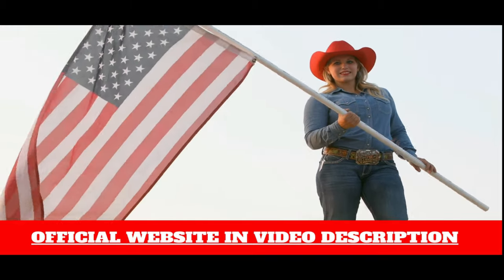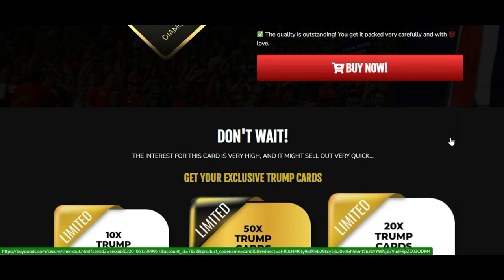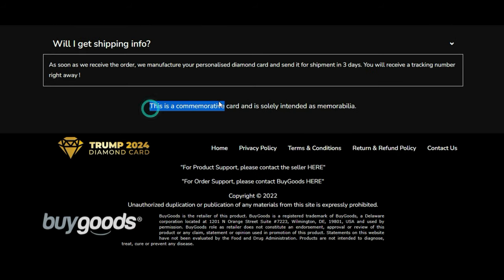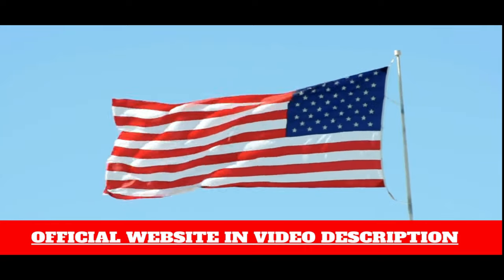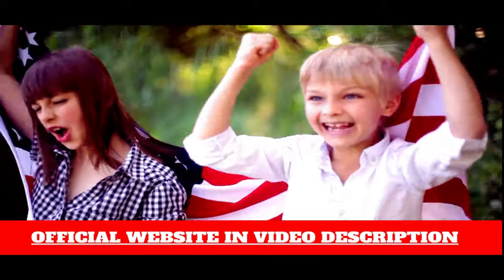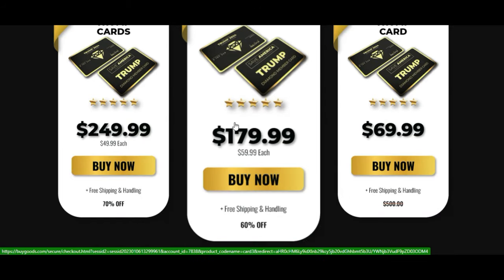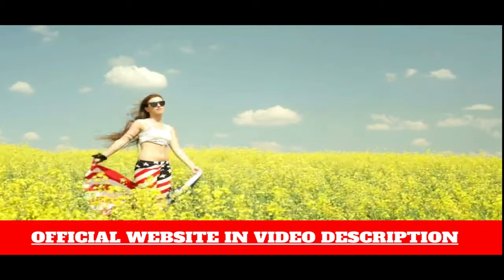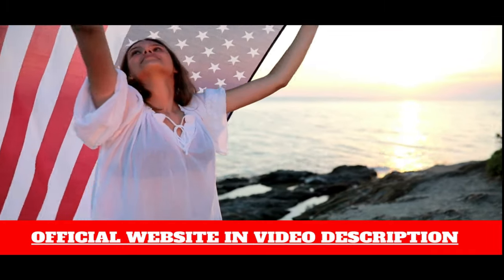Diamond Trump Cards REVIEW - Exclusive Trump 2024 Diamond Card - TRUMP 2024 DIAMOND CARD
Exclusive Trump 2024 Diamond Card

0:00 Main features
0:34 Offers
0:51 Guarantee
1:15 Trusted reviews
1:51 Exclusive Offer
2:06 FAQ
2:54 Discount

It is now, or never. The Exclusive Trump 2024 Diamond Card is back in stock and people are rushing to get it, grab the deal!
You get it personalised the way you like it, with your name & member number.
You can use it as a gift for other people, all patriots love this card!
The quality is outstanding! You get it packed very carefully and with love.

DON'T WAIT!
THE INTEREST FOR THIS CARD IS VERY HIGH, AND IT MIGHT SELL OUT VERY QUICK.
GET YOUR EXCLUSIVE TRUMP CARDS!

1 DIAMOND CARD FOR $249 EACH.
3 DIAMOND CARDS FOR $166 EACH.

OUR GUARANTEE.

At Patriot Membership, we care for our customers the most. Our products are made with love & dedication for every customer and we always try to do our best to satisfy everyone needs. You can count on the best service you've ever received and you will be glad you chose us.

TRUSTED REVIEWS FROM 100's OF PATRIOTS

Michael:
The item quality is outstanding!
It feels very exclusive and special.
I cannot stop recommending it to my friends since I bought it!

Jennifer:
I was skeptical about purchasing it at first, but my husband wanted it so bad! Once we've got it I couldn't believe the quality and the fast shipping. Definitely worth it!

Will:
I am a retired veteran, I bought the highest package with 25 cards, for all my children and grandchildren. They all are grateful.

EXCLUSIVE OFFER: 3 DIAMOND CARDS FOR $166 EACH. $498 TOTAL.

How much does the shipping cost?
The shipping & handling for our product is free of charge for you! Once we make your personalised card, we dispatch the order from New York.

How can I get support about the card?
We're very fast responders & will definitely help you about anything!

What's the shipping method?
Because we don't charge you for shipping and never will. We're using "USPS Priority Mail package" to deliver your order. You will receive your order in no more than 1 week.

Will I get shipping info?
As soon as we receive the order, we manufacture your personalised diamond card and send it for shipment in 3 days. You will receive a tracking number right away!

LAST MINUTE DISCOUNT! 1 DIAMOND CARD FOR $249.

This is a commemorative card and is solely intended as memorabilia.

TRUMP 2024 DIAMOND CARD -  Diamond Trump Cards REVIEW - Exclusive Trump 2024 Diamond Card